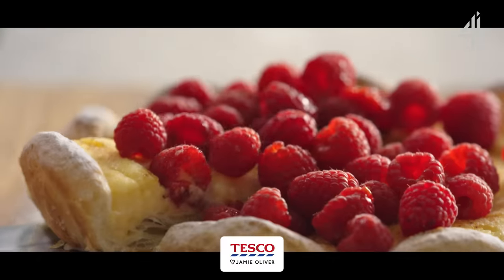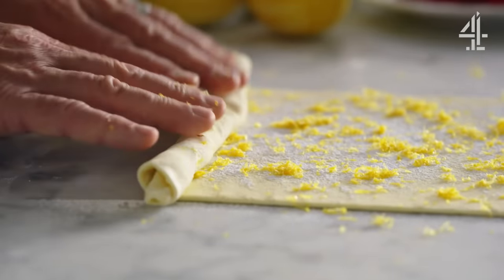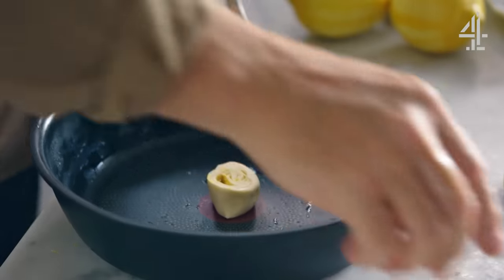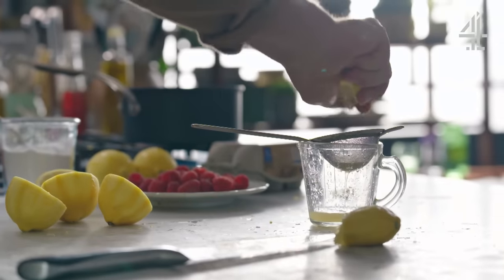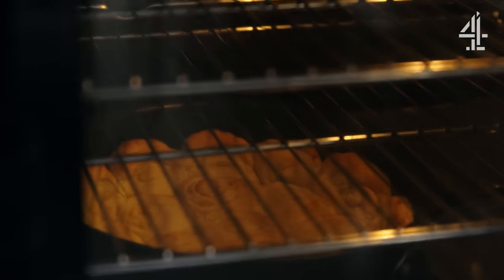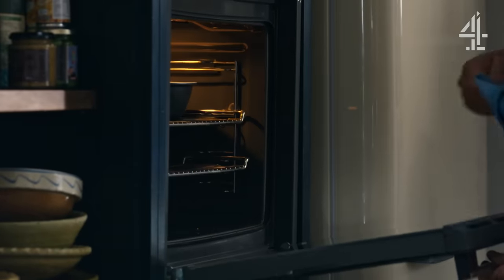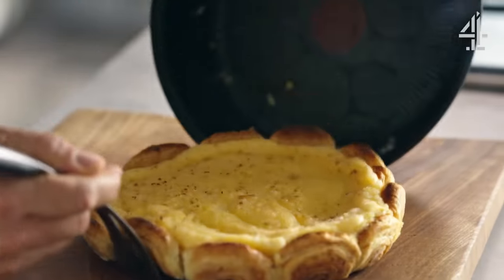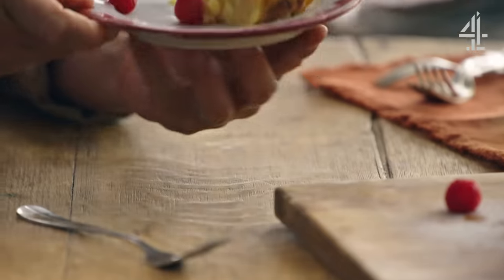Lemon Curd Tart | Jamie's 5 Ingredient Meals | Channel 4, Mondays, 8pm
Using just 5 Ingredients, Jamie’s Lemon curd tart with flavoured pastry, wonderful citrus flavours and a topping of raspberries is guaranteed to be a real crowd pleaser!!

x